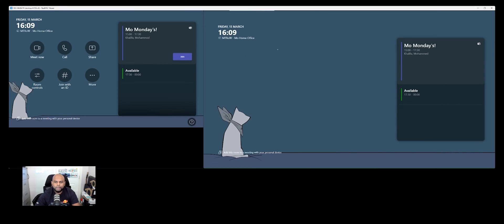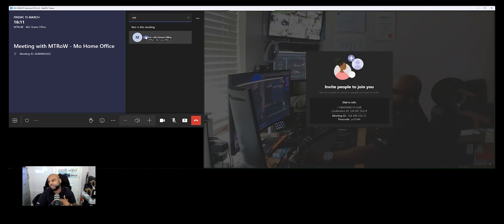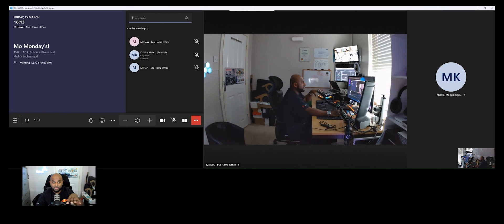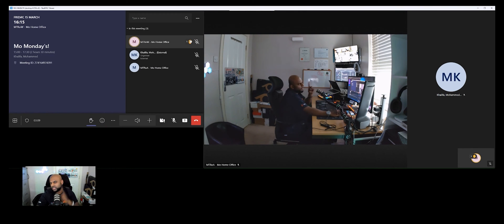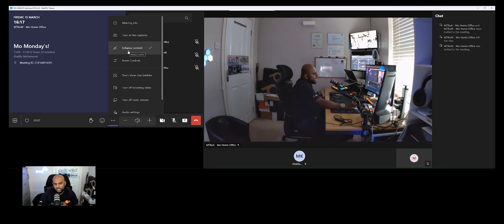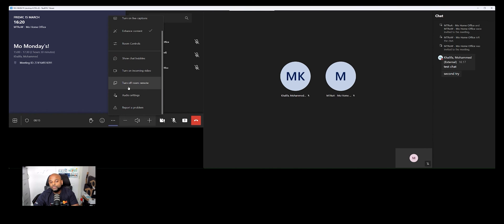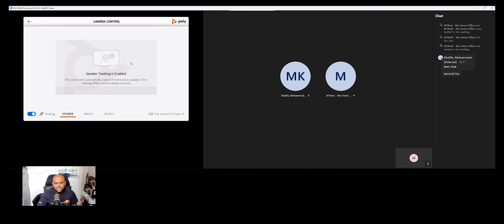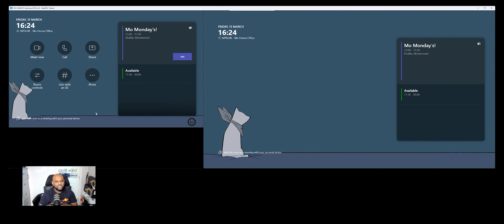Microsoft Teams Rooms Basics | Mo Mondays Ep.33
This week Mo is taking you back to the basics of Microsoft Teams. He will show everything you need to know for a smooth and easy meeting experience